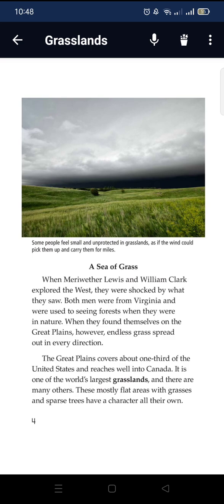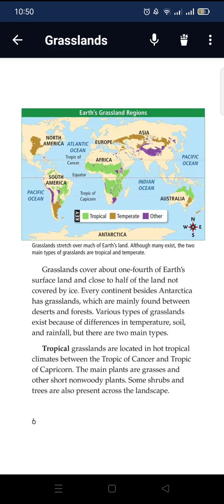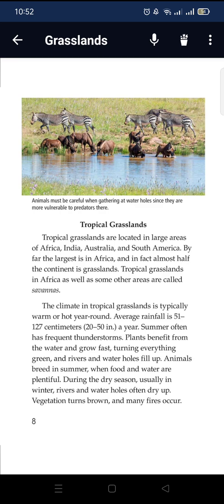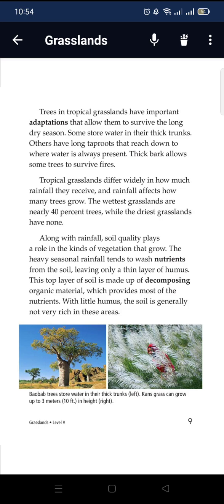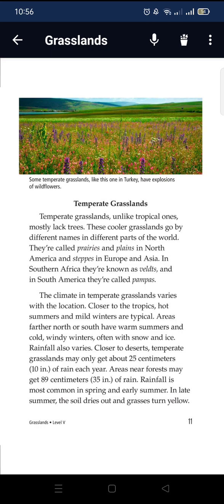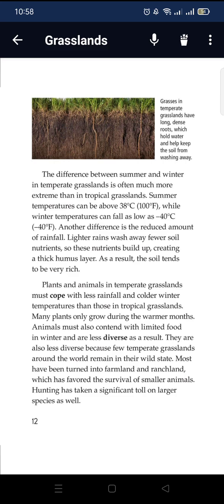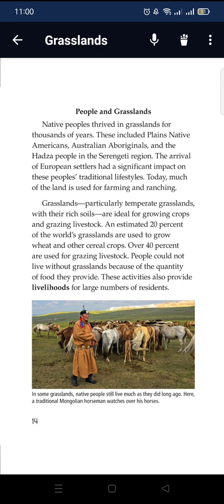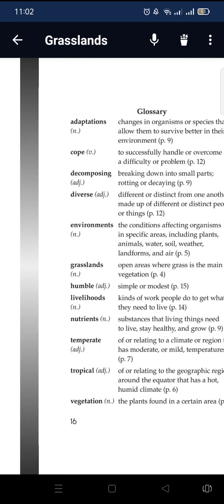27 tháng 1, 2024